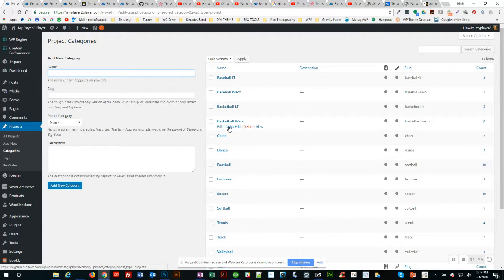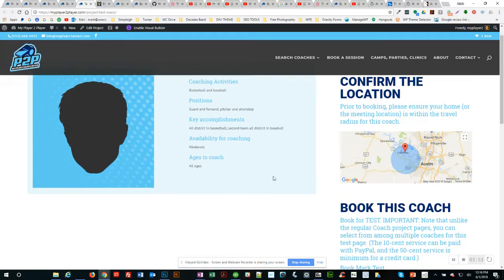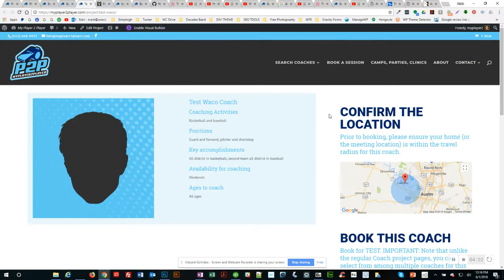MyP2P: Solution for expanding to Waco using Categories